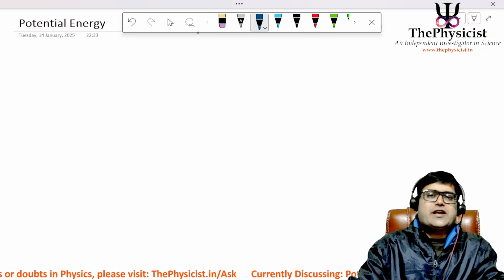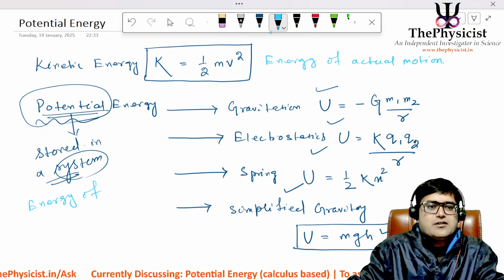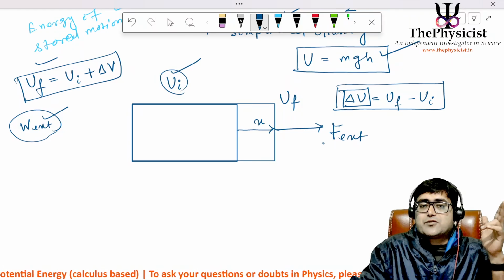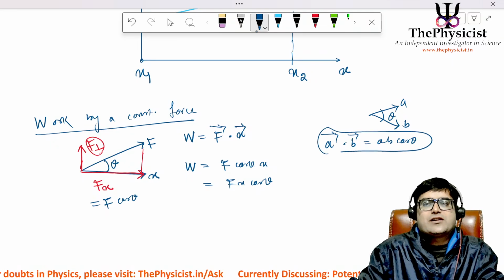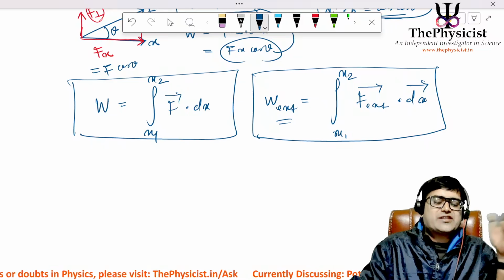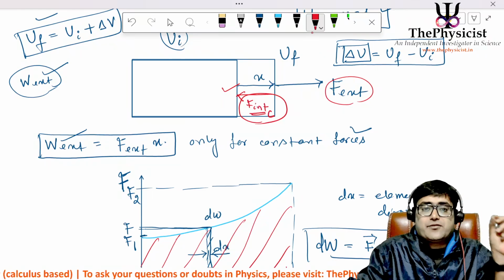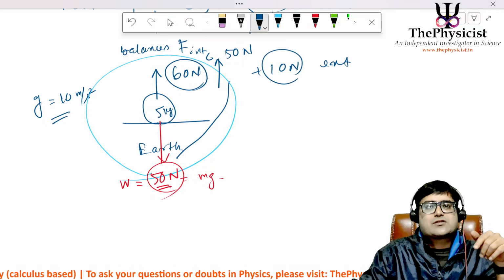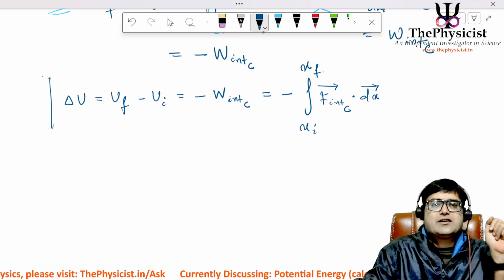Potential Energy Formula Derivation